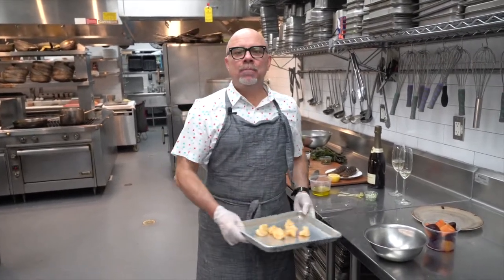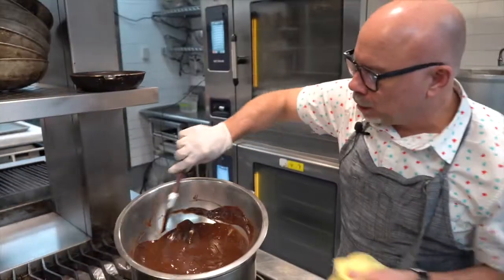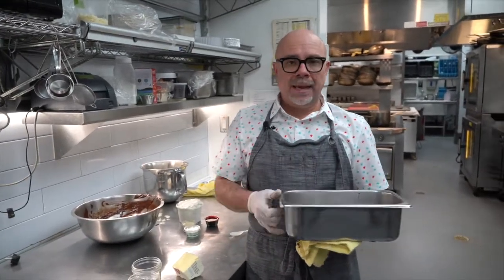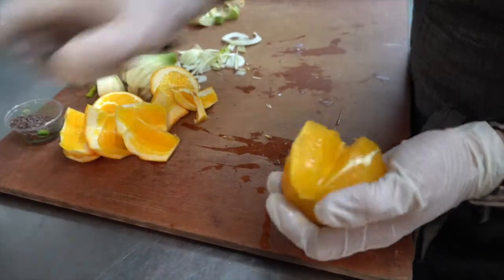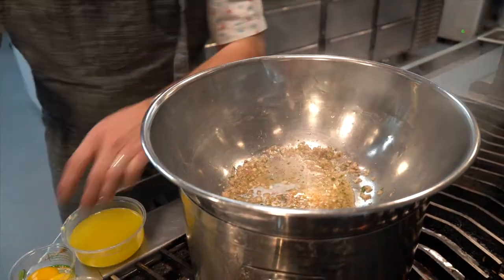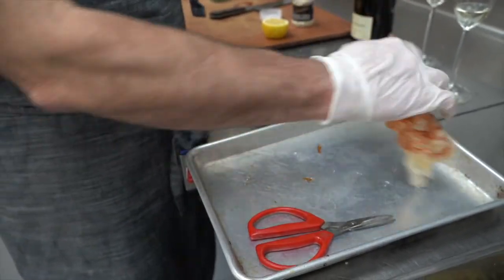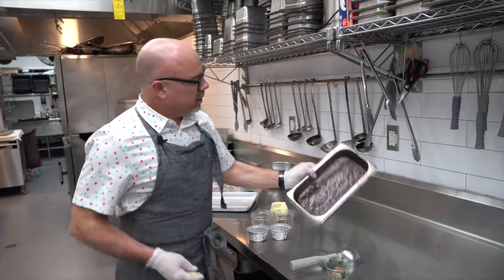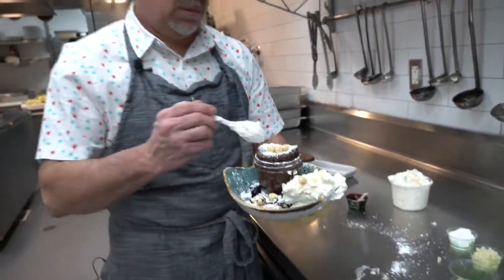Cooking with your Sweetheart Frog Box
Executive Chef Bobby Moore walks you through step-by-step how to cook your Valentine's Day Frog Box at home to impress your sweetheart.